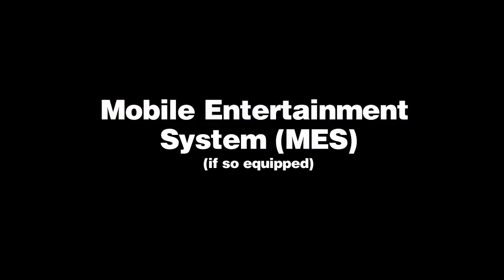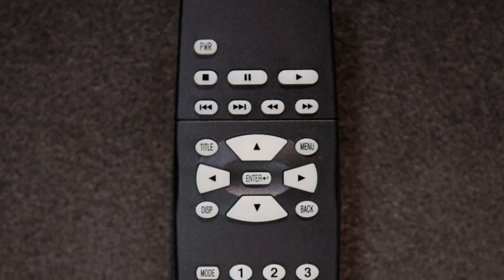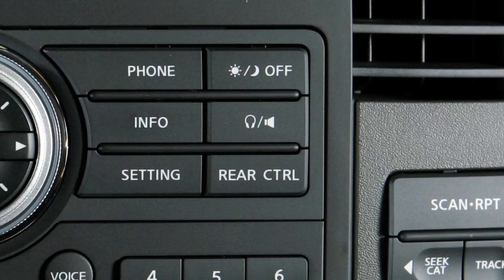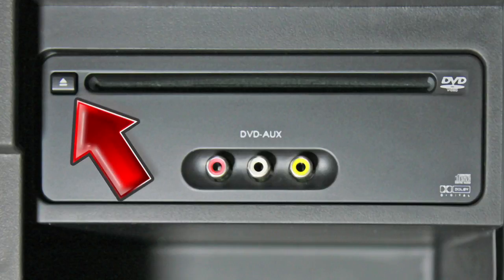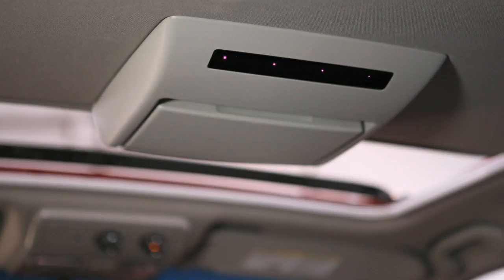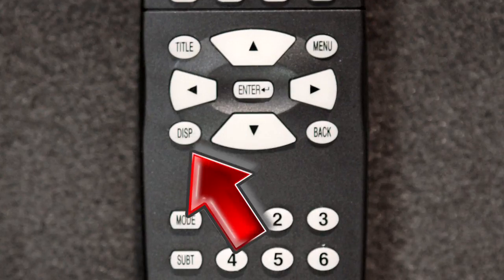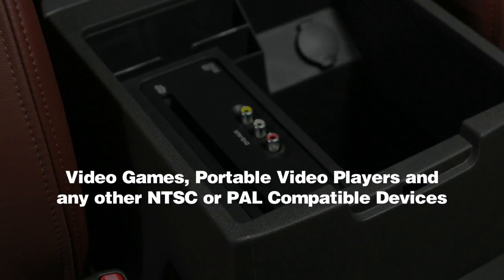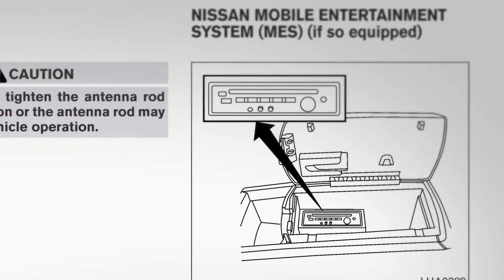2012 NISSAN Pathfinder - Mobile Entertainment System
Mobile Entertainment System (MES) (if so equipped)

Your Entertainment System consists of a DVD player, an LCD screen, a remote control and one or two wireless headphones. The DVD player is located inside the center console storage box.

For independent listening and adjustment from rear seats, your system comes with a remote control and one or two wireless headphones.  Press the POWER button on the headphones to turn them ON or OFF. Turn the VOLUME dial to adjust volume levels. For optimum sound, use the remote to set the volume at the maximum level, then adjust headphones separately. If headphones are turned ON and do not receive an audio signal, after 30 seconds they will automatically turn OFF to save battery power.

On vehicles equipped with remote audio system controls, the front radio control panel has a REAR CONTROL button. Press to allow the remote control to adjust some audio functions.

The button with the "headphone/ speaker" icon in the front seat, allows you to turn the rear speakers OFF and turn the rear headphones ON. Pressing again will re-activate the rear speakers.

To play a DVD, turn the ignition to ACC or ON. Then press the POWER button on the remote and insert a DVD into the slot on the top of the player. The player will grab the DVD and load it automatically. Be sure that the label side of the DVD faces the passenger side when loading. When a DVD is loaded it will start to play automatically. Use the remote control to adjust DVD play. To eject a DVD press the EJECT button on the DVD player.

As a safety precaution, video will not play on the front display while the vehicle is being driven. If you wish to watch a DVD on the front display screen, park the vehicle, move the shift lever to PARK and apply the parking brake before operating the Mobile Entertainment System.

When parked, front seat occupants can operate their screen by pressing the DISC/ AUXILIARY button. Selecting "Display," after pressing the SETTING button, will allow you to adjust display features like brightness, tint, color and contrast.

Pull the rear display screen down for viewing. Push back into the console when not in use.

For DVD sound, press the DISC/ AUXILIARY button to send audio through the system's speakers.

Here is a brief description of how the remote control buttons function.

The POWER button turns the player ON and OFF.

The MODE button allows you to switch between main DVD play, Auxiliary, FM, SAT, Music Box, CD, and CompactFlash, if so equipped.

Use the PLAY button to play a disc.

Press the PAUSE button to pause play.

Press the DISPLAY button for less than two seconds and the Display menu will appear on the screen.

Press the MENU button when a DVD is playing and the DVD menu will appear. Press again to resume play.

Press the STOP button once to stop the disc in play.

The NAVIGATION keys perform a number of functions depending on which mode the player is in.

When using the remote control, always aim at the screen.

These auxiliary input jacks on the DVD player let you plug video games, portable video players and any other NTSC or PAL compatible devices into the DVD system. The jacks are color coded for easy identification. The yellow input jack is for video input, while white is audio left and red is audio right.

Each of the headphones and the remote control require two batteries. Remove their covers to insert fresh batteries as needed.

Further adjustments to DVD play are available using the NISSAN controller and onscreen choices, as well as the remote control. Please refer to your Owner's Manual for more information on the Mobile Entertainment System.